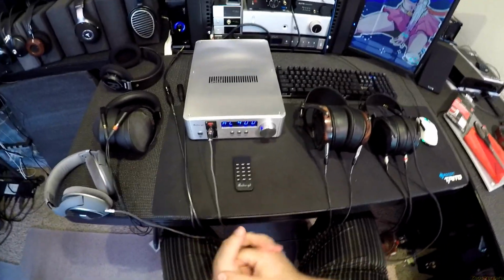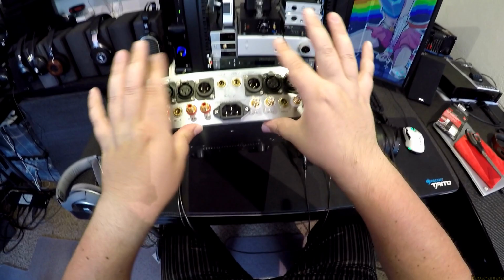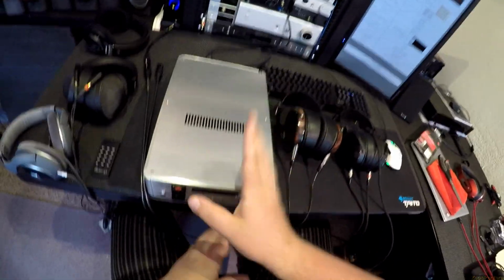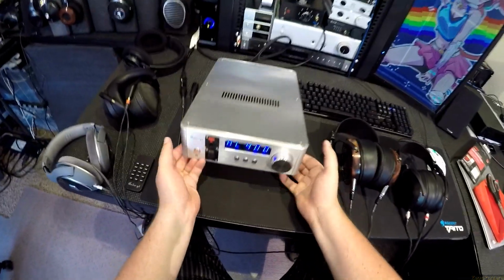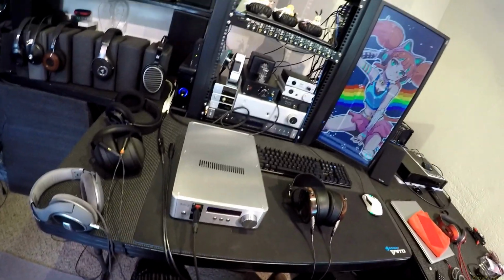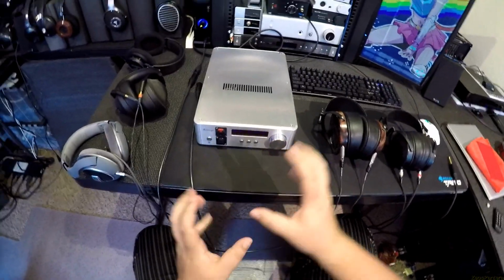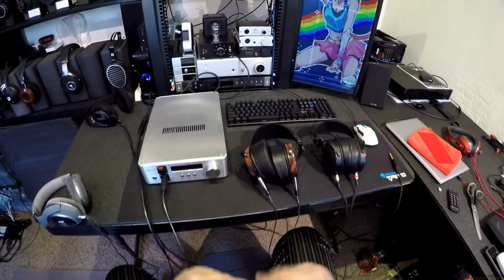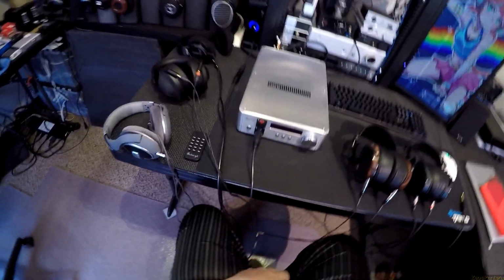Z Review - Audio-GD NFB-1AMP [Top Tier Hi-Fi Head-Amp]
NOTE:  Input 3 on the 1amp, its a ACSS input, which is a current bias input that only Krell and AGD use. Dont plug a normal balanced signal into it.

3M RED Repair Film
$900 Scissors